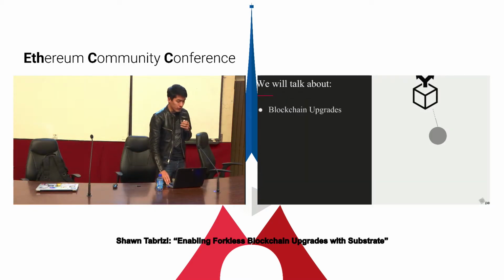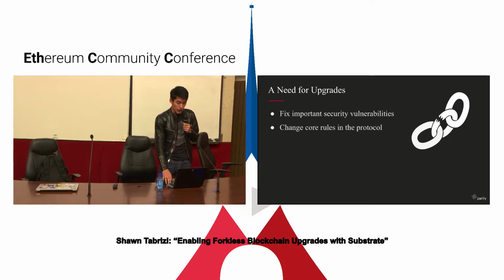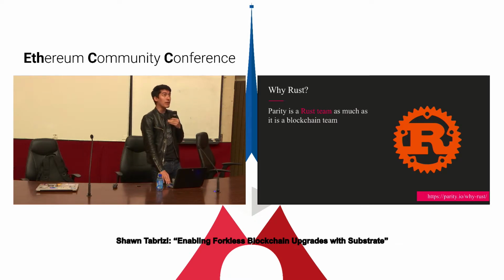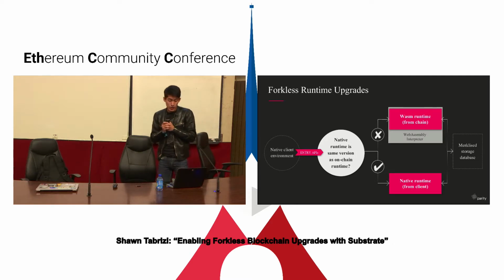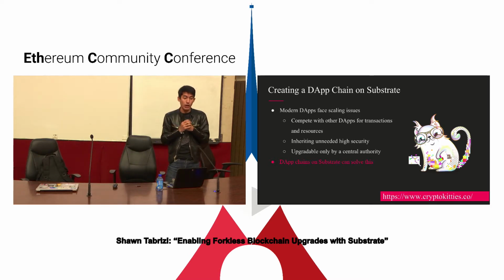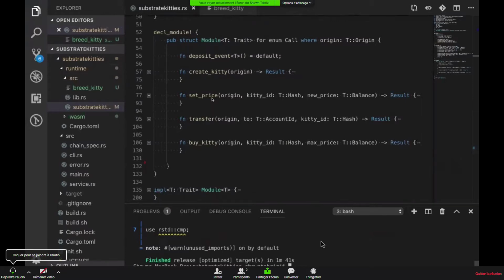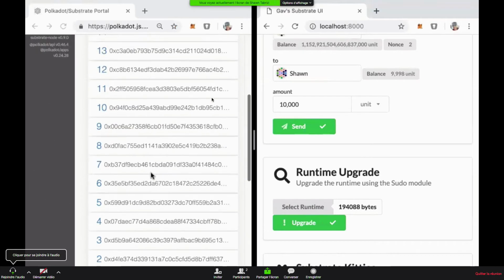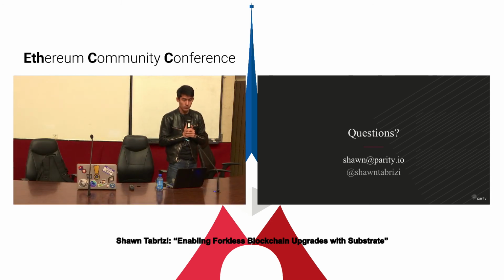EthCC 2: Shawn Tabrizi